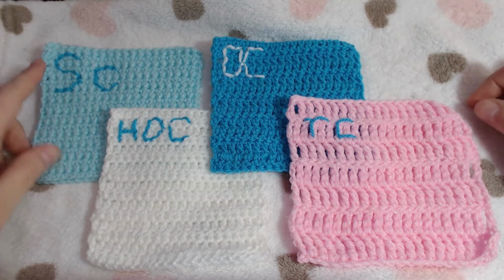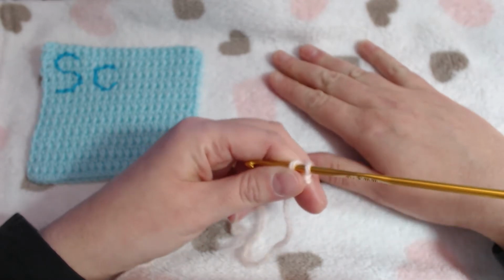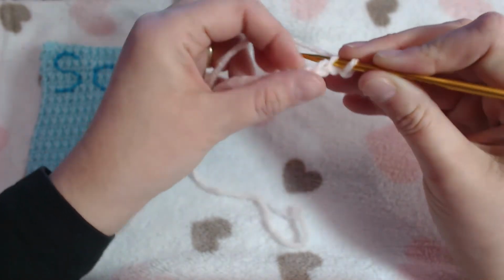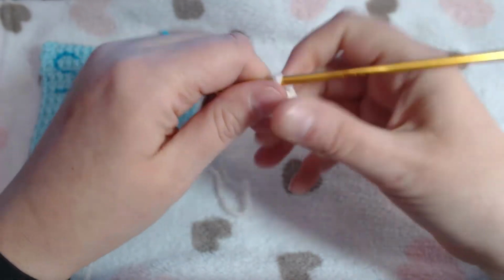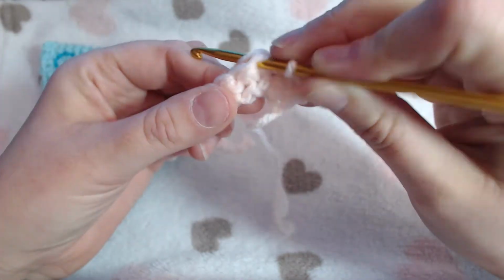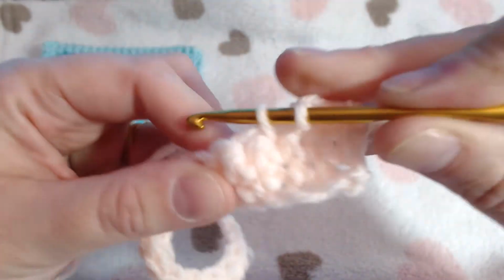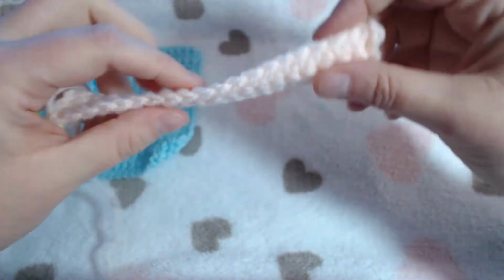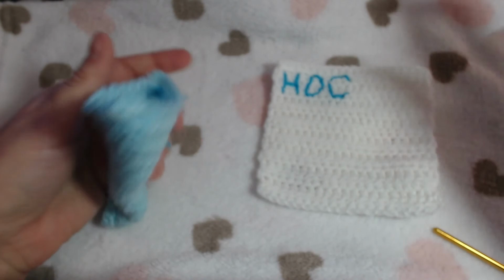How to create crochet stitches. slip knot,chain stitch and single crochet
watch while I show you how to make a slip knot, chain stitch and single crochet. At the end of this video you will have you first sample square for a cool project. that I will be releasing at the end of April, so put it in a safe place once your finished. :)